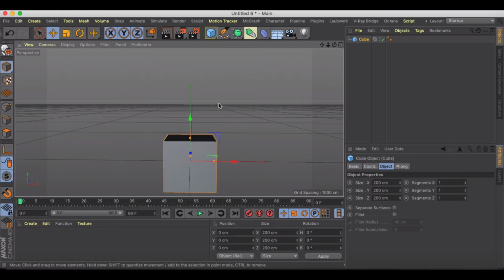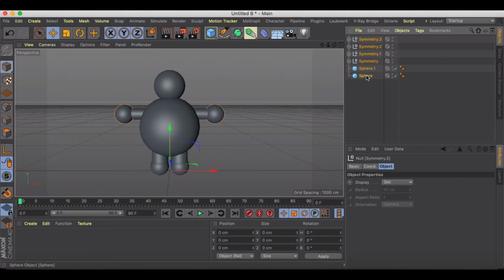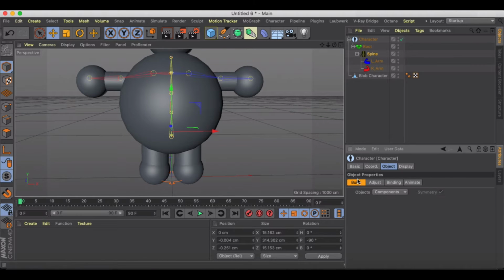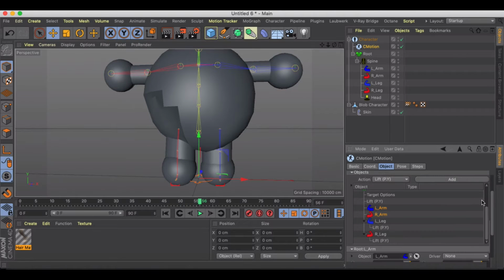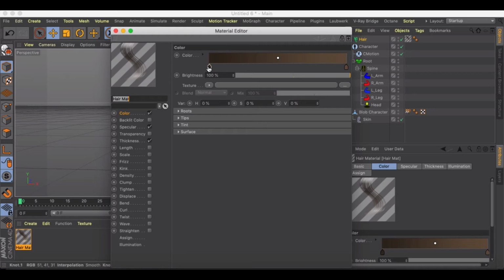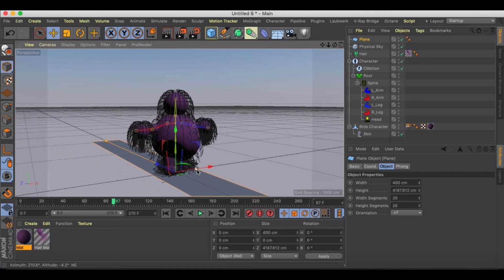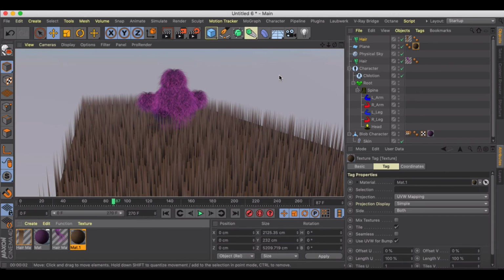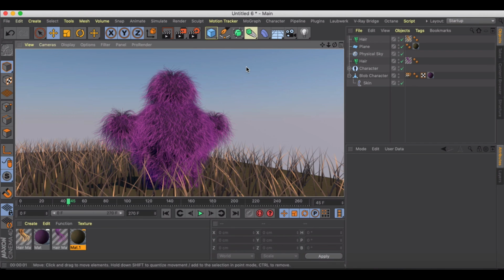Character Rigging and Hair in Cinema 4D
In this tutorial, I'll walk you through setting up a basic animated purple blob of a character, using a skeletal character rig, as well as hair. We also add an effector of wind to blow around some grass and the hair.